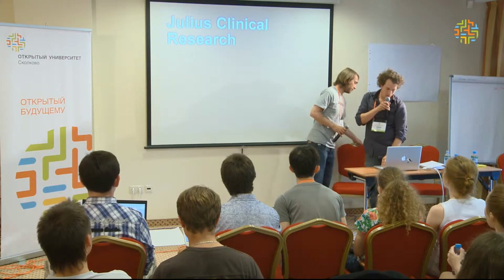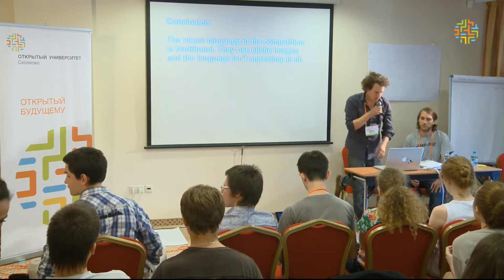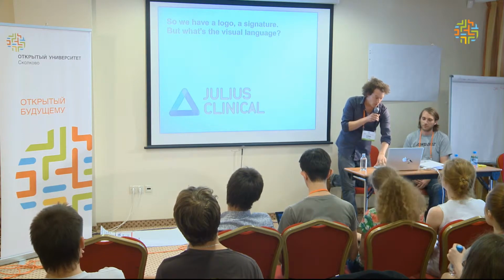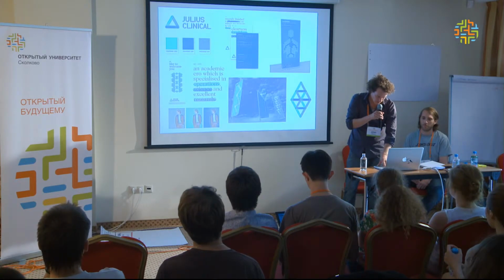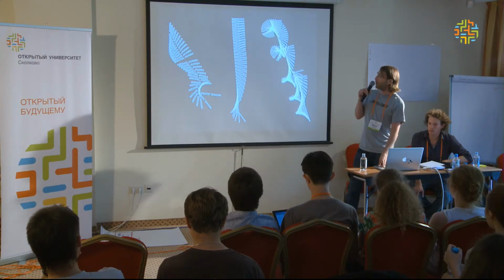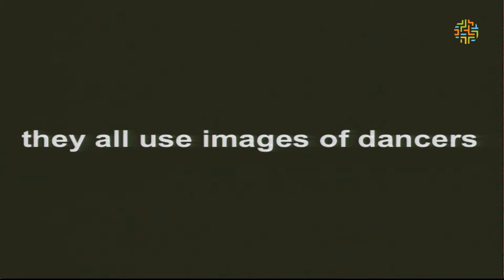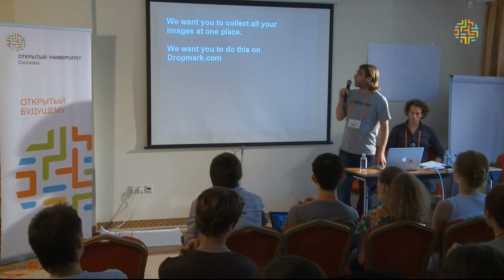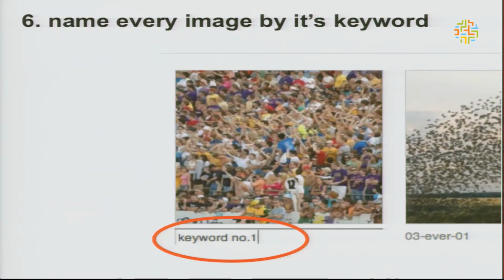[ОтУС] Летняя школа - День 4 - Lava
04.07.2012. Летняя школа ОтУС 2012. День 4.
How to tell a visual story.

Lava (Menno Cruijsen, Johan Nijhoff).